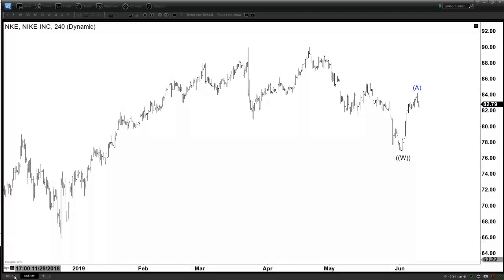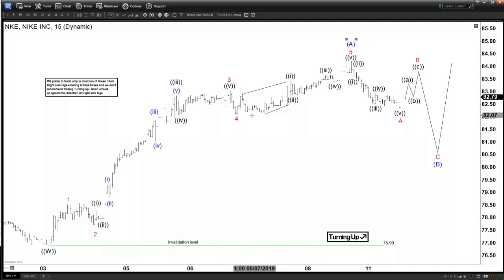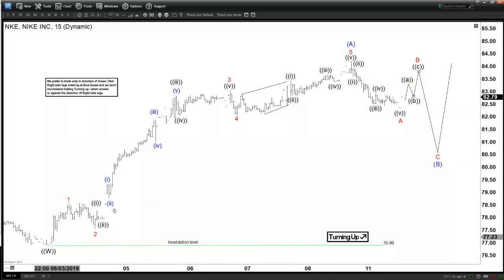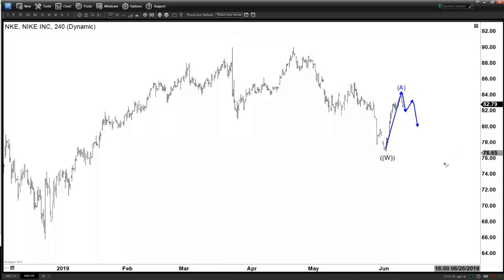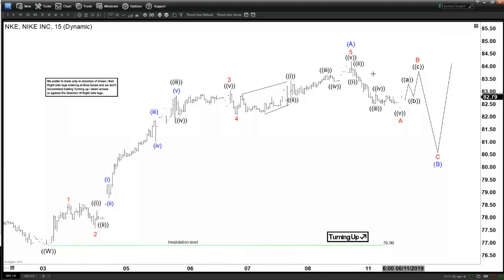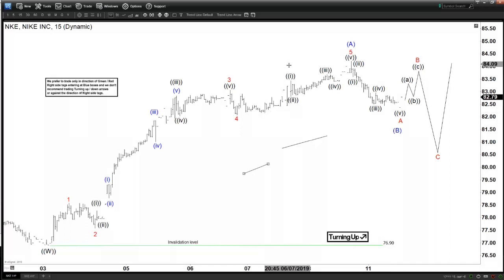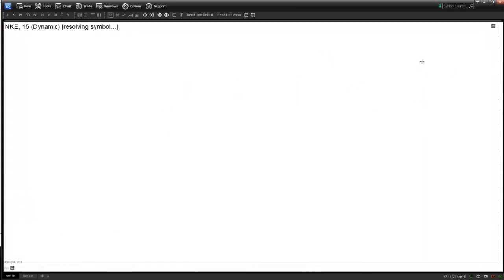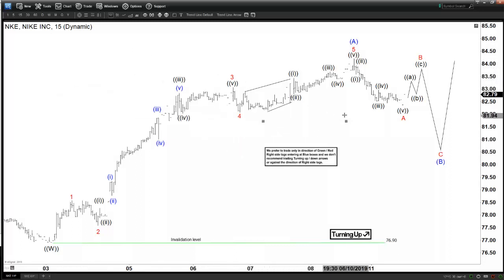Elliott Wave View Favors More Upside in Nike (NKE) | Technical Analysis | Elliott Wave Forecast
Nike (NKE) shows a 5 waves impulse from June 3 low ($76.9). While pullback stays above there, expect the stock to extend higher.

✪ Important Tags